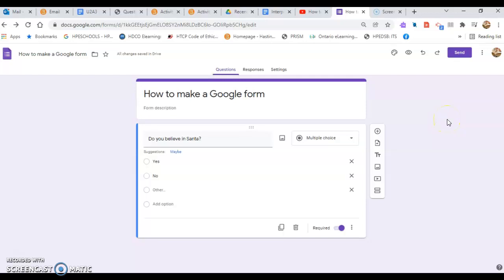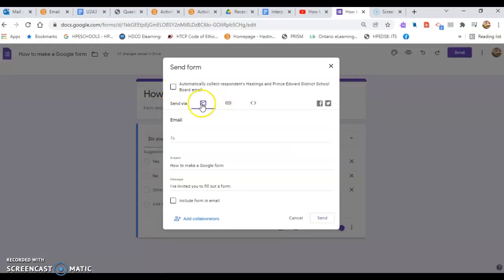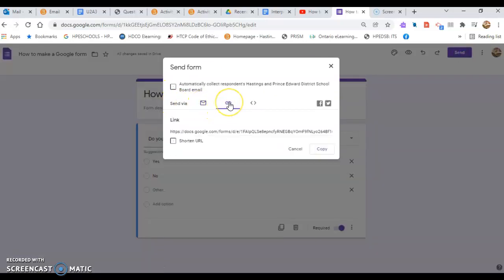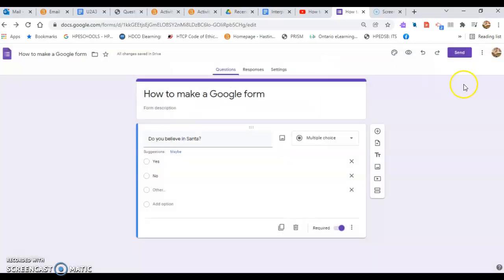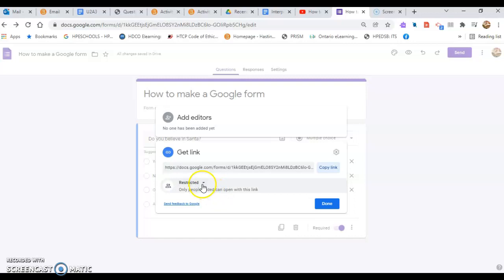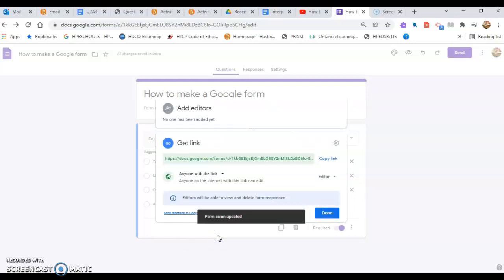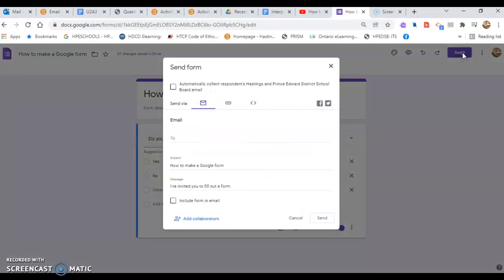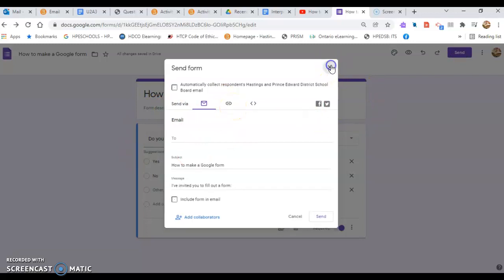How to make a Google Form Sharable